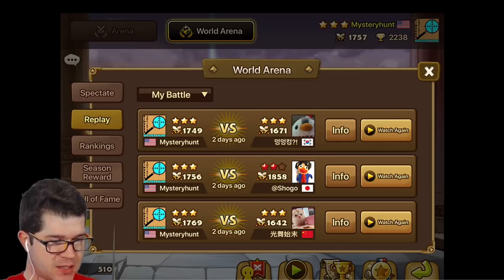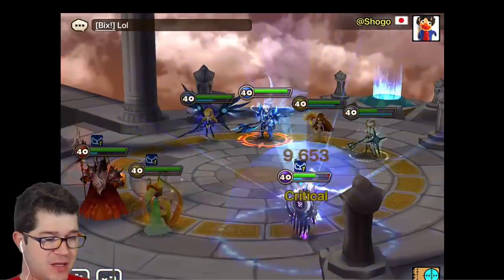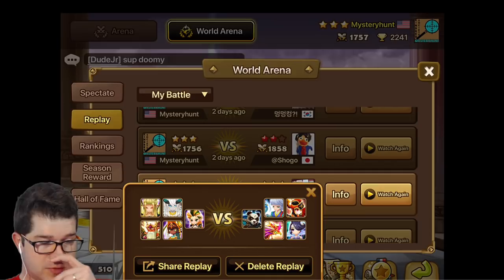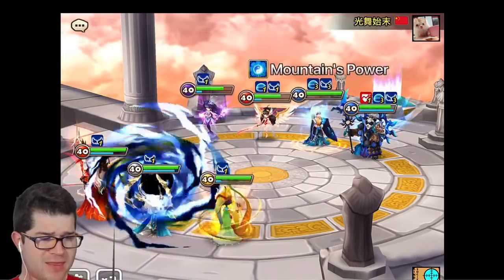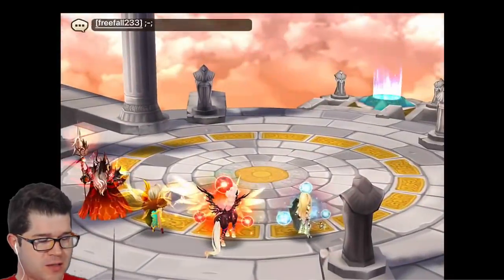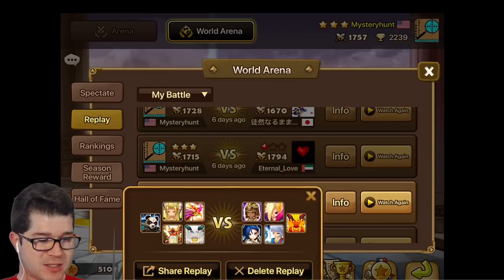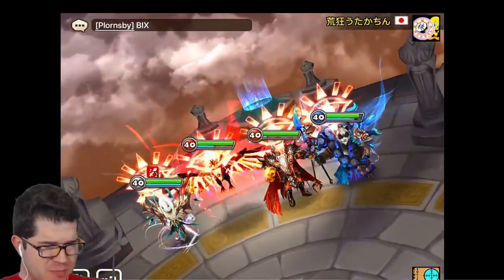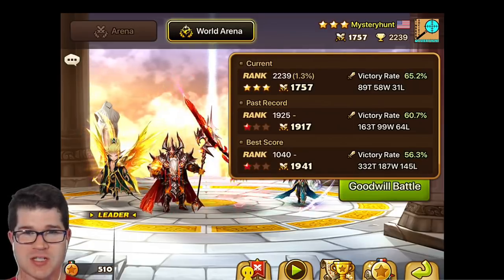Evaluating Losses in RTA in SUMMONERS WAR!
You lost a match in World Arena, but why?  Knowing why you lost is just as important as knowing why you won.  Let's take a look at evaluating some losses and what to look for.